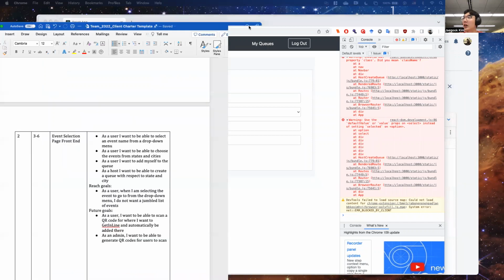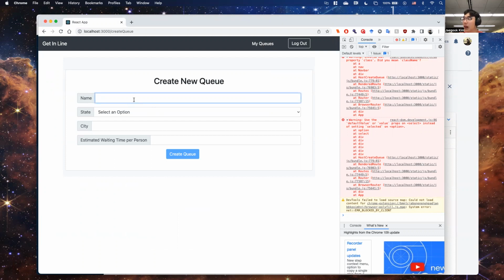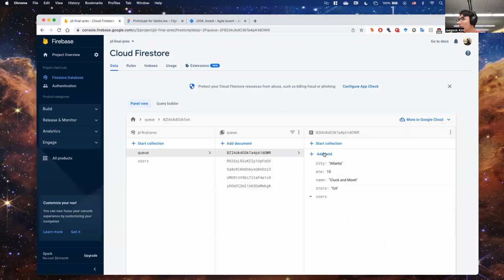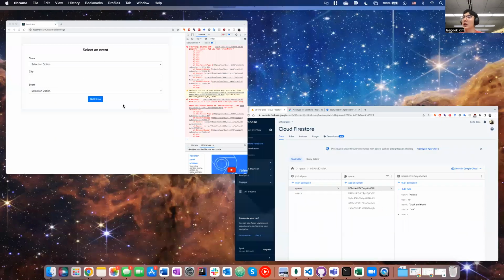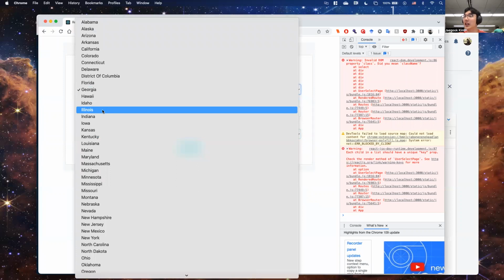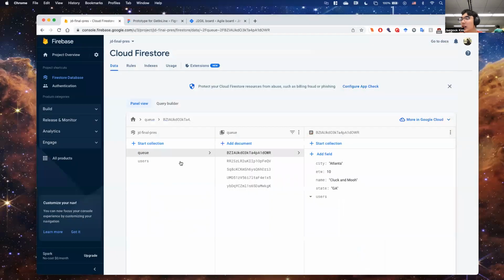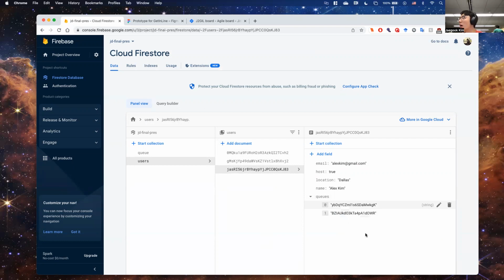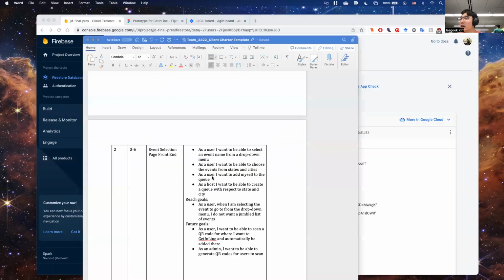2322_Sprint2_Demo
This is the recording for Team 2322 Sprint 2 Demo for Spring 2023.